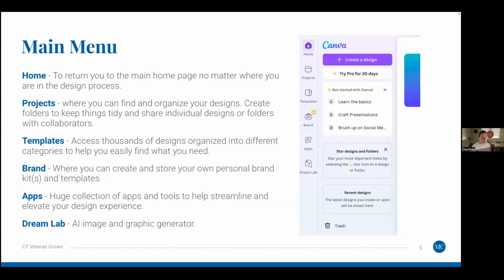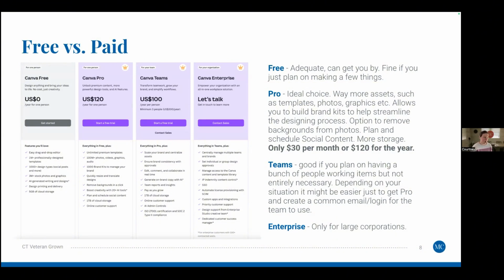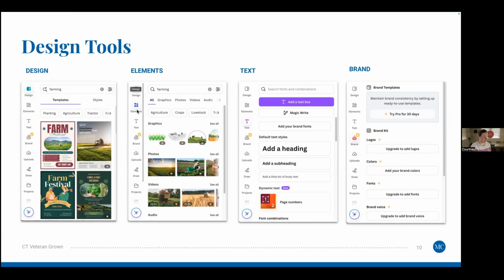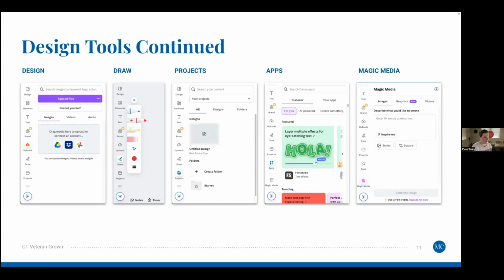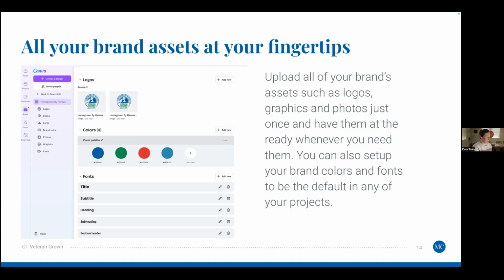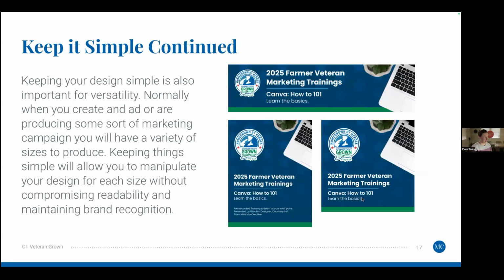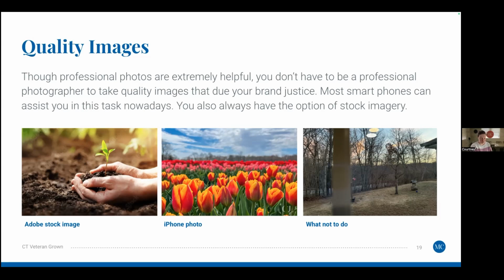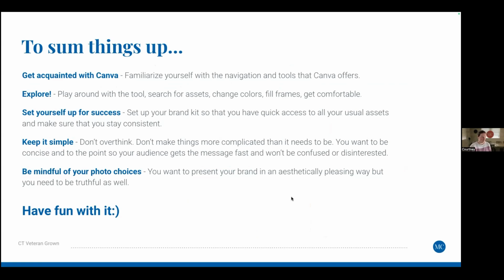Canva How To 101: Learn the Basics!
Graphics are a must in modern social media! An easy tool like Canva can help you create graphics for all kinds of business materials, even beyond social media. But first, you'll need to know the basics on how to navigate the design tools. Once you understand the elements for design 101, you'll want to create your brand kit! This ensures all of your materials are cohesive in color, font, and appearance to give your customers consistency when viewing your digital and print presence. Ready to learn? We're ready to get started in this self-paced webinar!